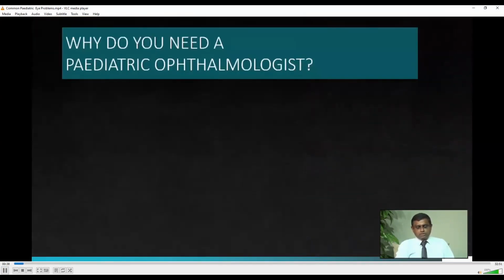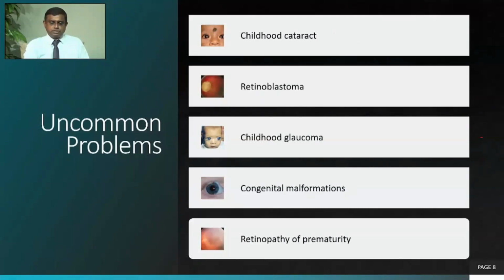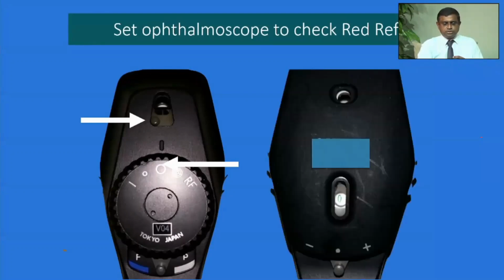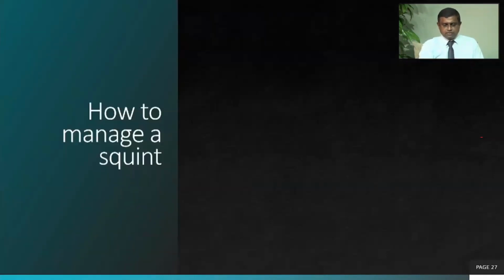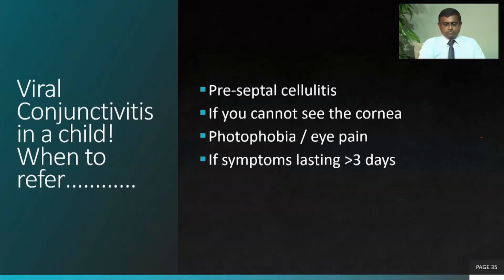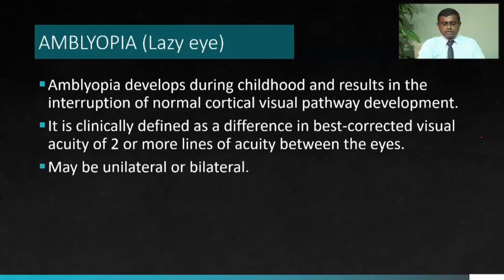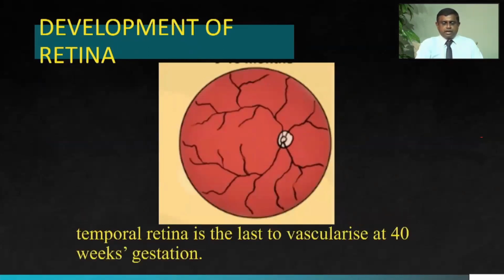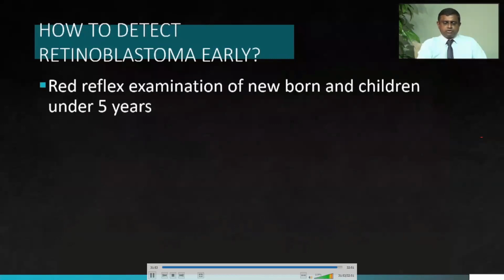Common Paediatric Eye Problems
Dr.Hiranya Abeysekara
Consultant Paediatric Ophthalmologist ,
Lady Ridgeway Hospital for Children